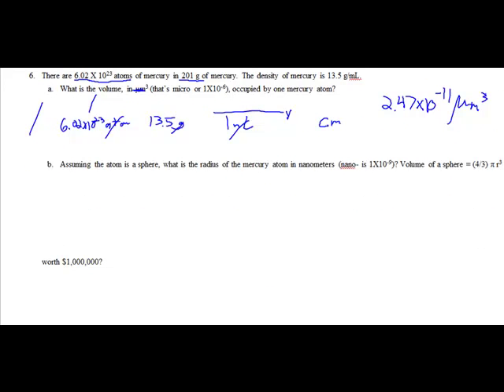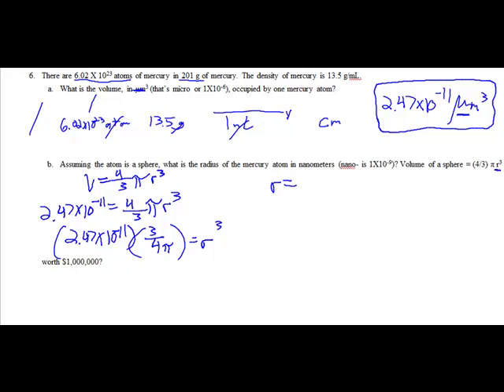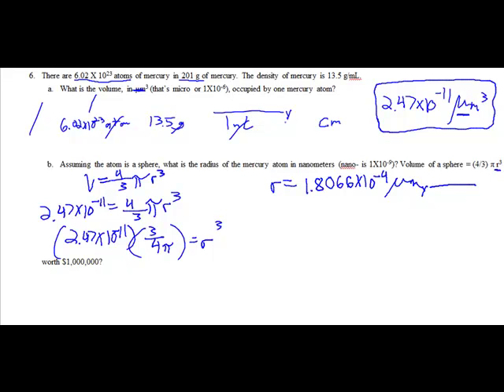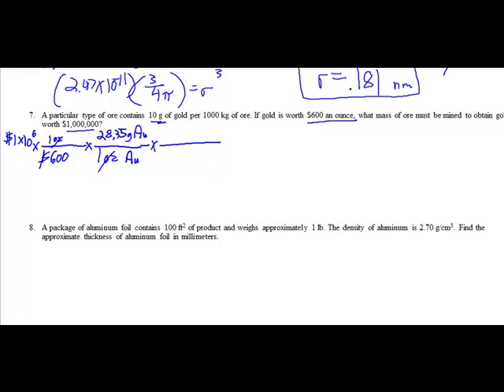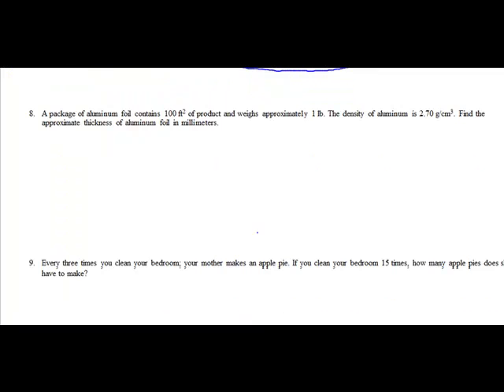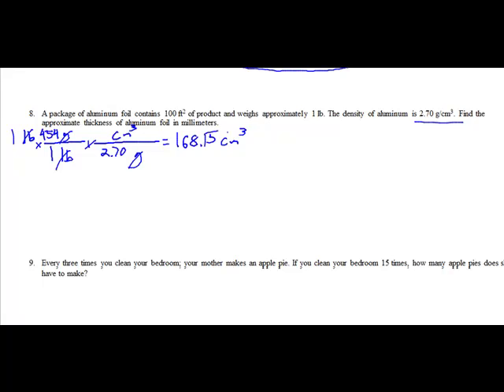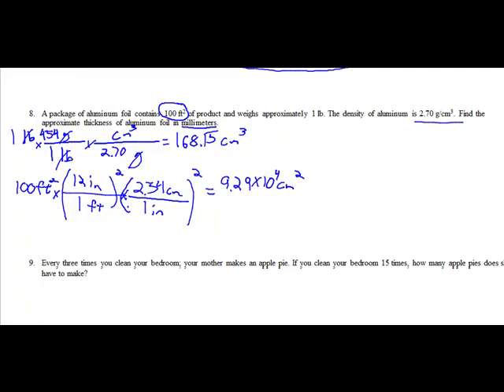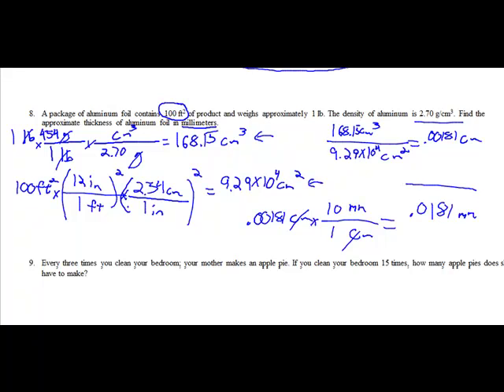DA Problems Answers 6b 8